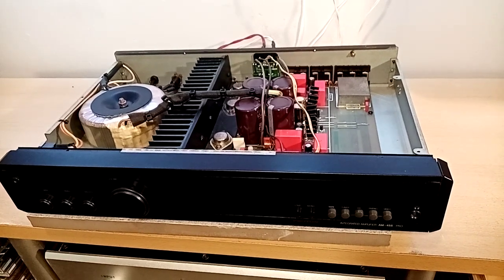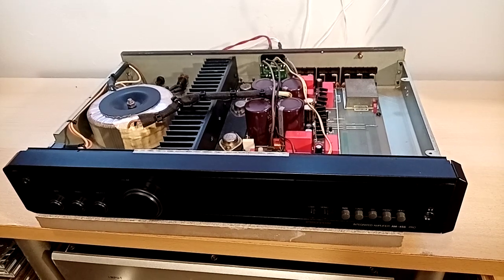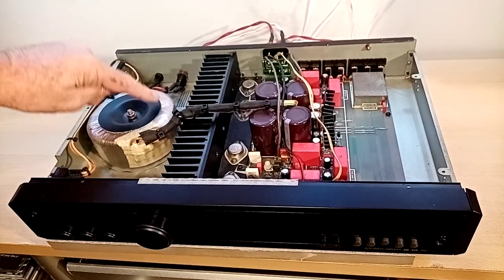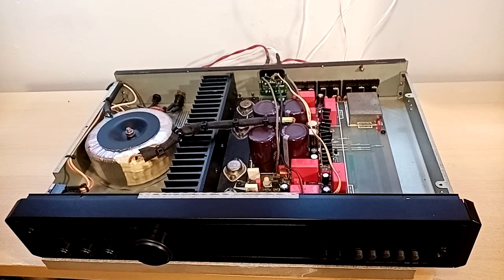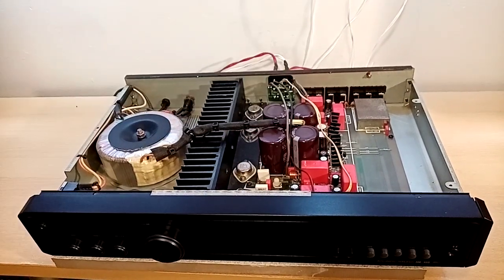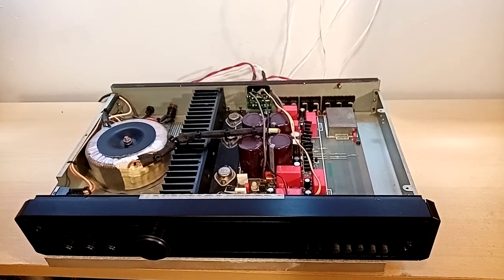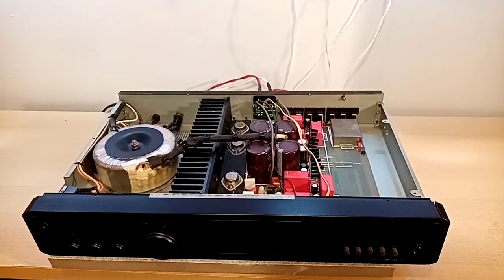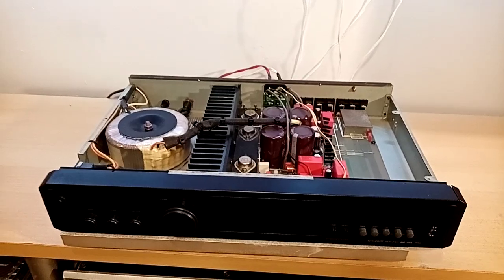Proton AM-455 Pro Integrated Amplifier. 50 Watts per channel class AB.